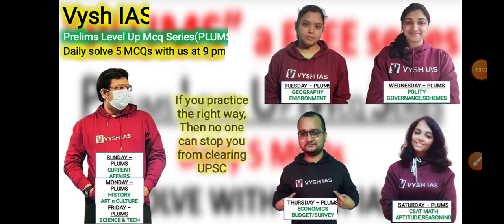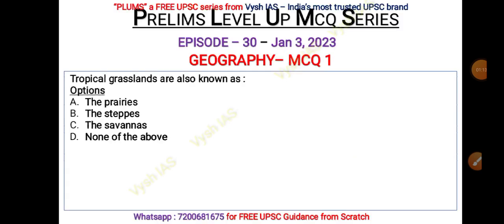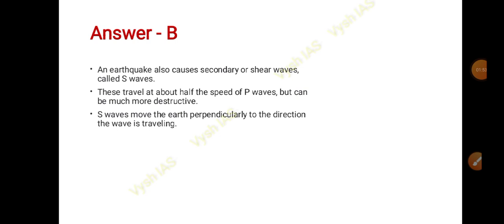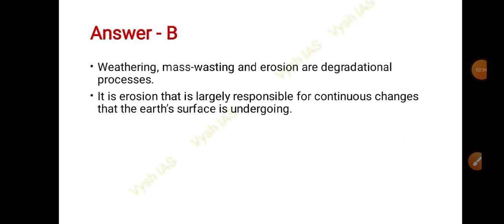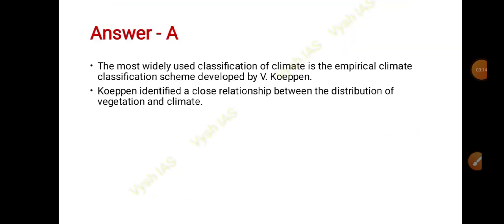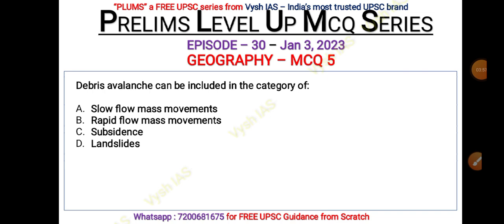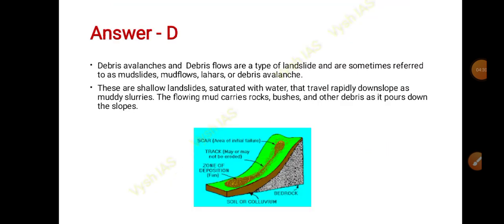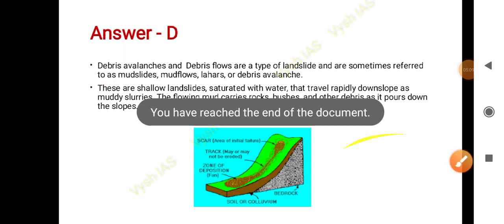Vysh IAS PLUMS - Episode 30 - Geography | UPSC Prelims Test series | UPSC Prelims daily mcqs